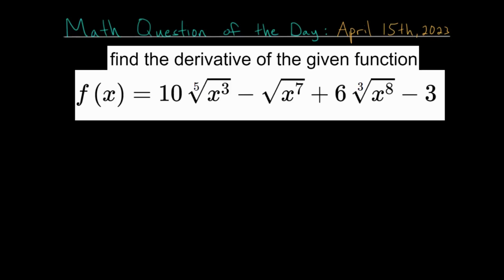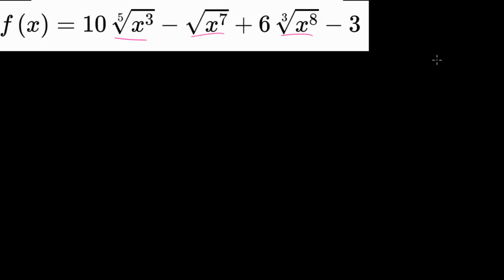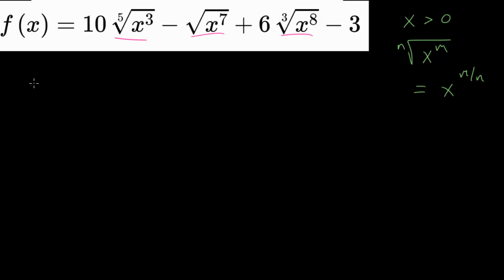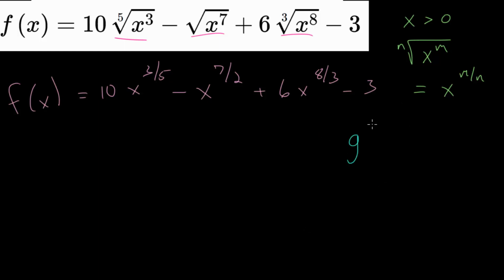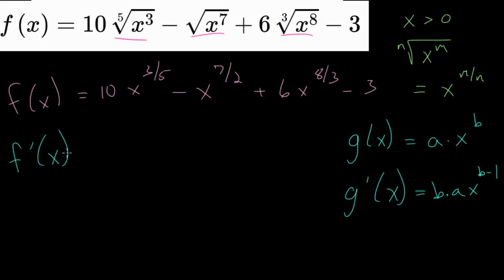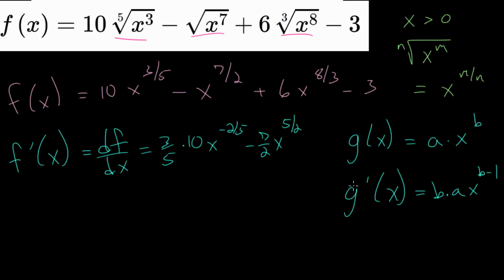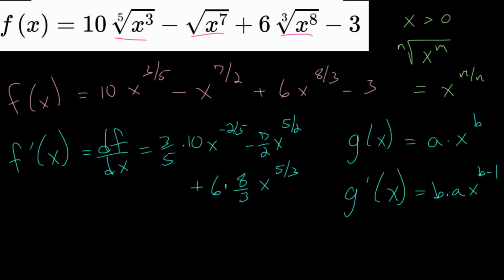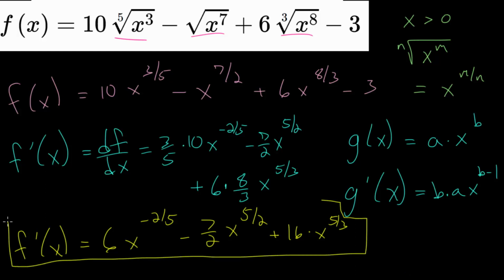Math Question of the Day: Saturday April 15th, 2023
Monday: PreAlgebra
Tuesday: Algebra 1
Wednesday: Geometry
Thursday: Algebra 2
Friday: PreCalculus
Saturday: Basic Calculus
Sunday: Advanced Calculus

This problem focuses on calculating the derivative of a function using the power rule.

EulersAcademy.org